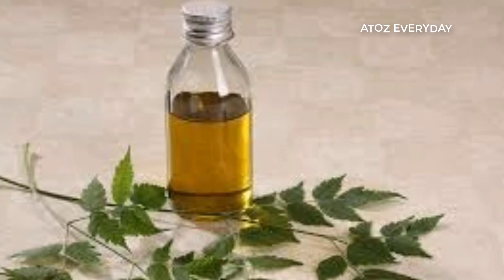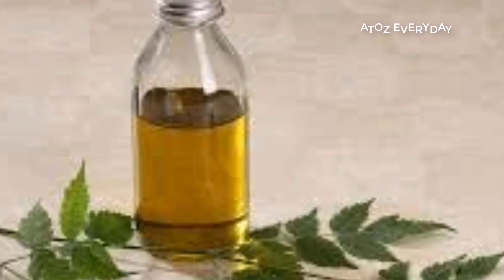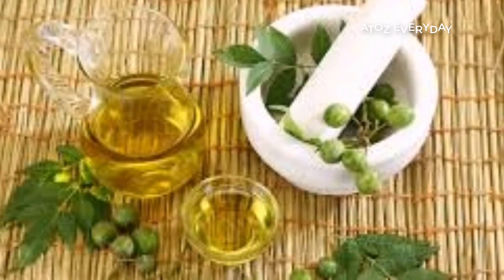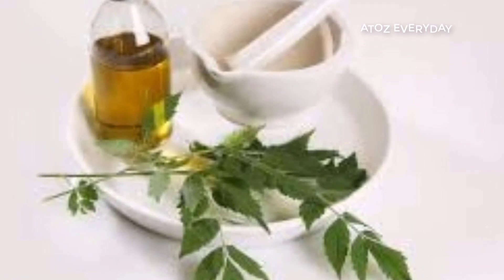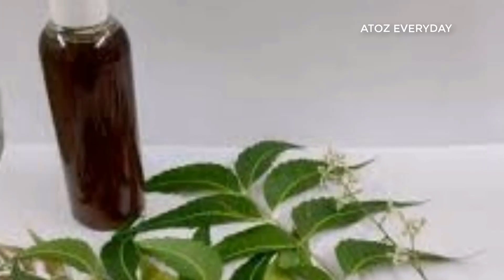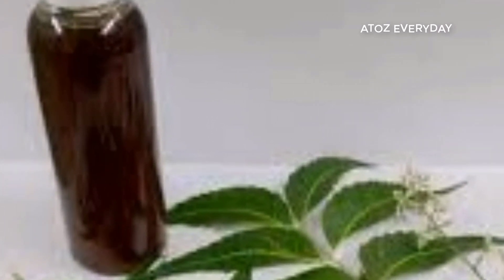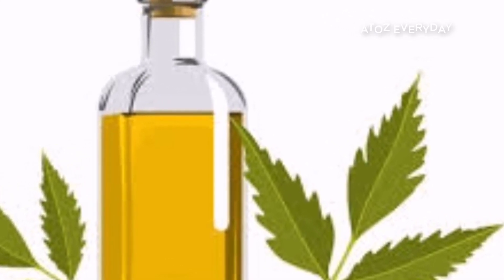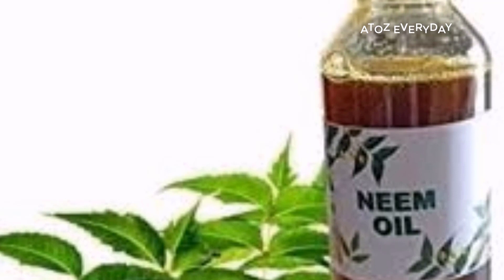மூட்டு வலியைகுணப்படுத்தும் பழங்கால பாட்டி வைத்தியம் traditional grandma remedy for knee pain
மூட்டு வலியைகுணப்படுத்தும் பழங்காலபாட்டிவைத்தியம் traditional grandma remedy for knee pain
traditional remedy